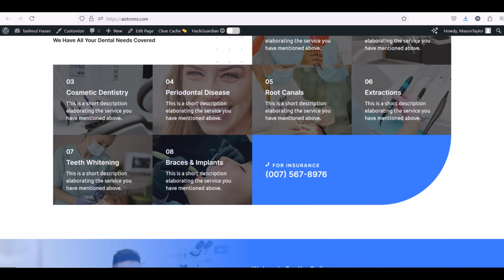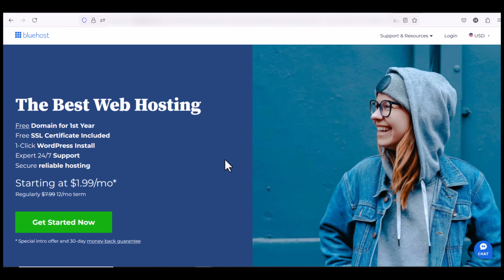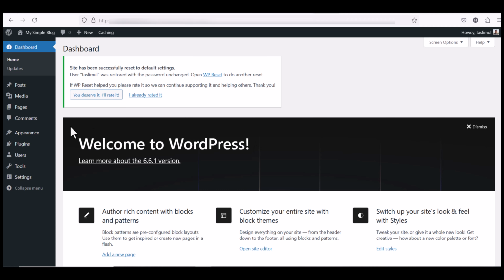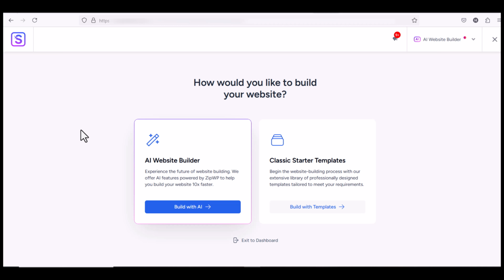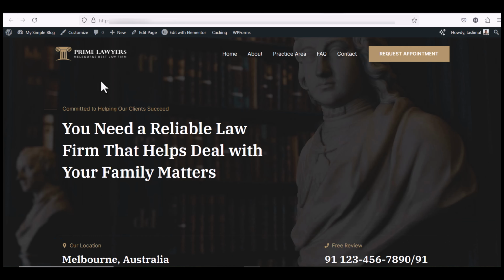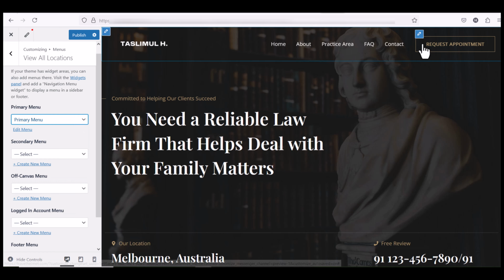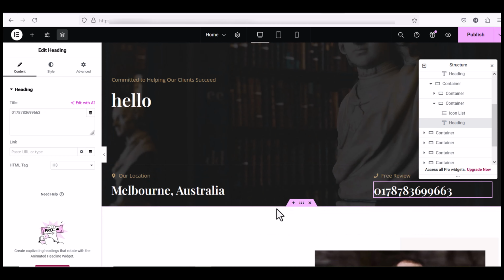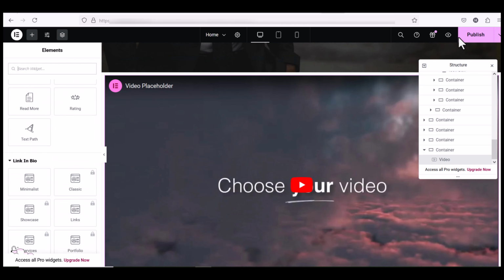How to Create Dental Website on WordPress | Dentist / Dental Clinic Build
(10 seats/month)

In this tutorial, I’ll show you how to create a website for a dental clinic using WordPress with no coding required. Whether you’re starting a new dental clinic or revamping your existing dental website, this video will guide you through the process step by step. From choosing the right hospital website theme to crafting the perfect dental website design, this guide will help you create a professional online presence for your practice.

You’ll learn how to make a dental website with WordPress, including how to use Elementor to build pages easily. I’ll show you exactly how to design and set up a dentist website using Elementor, ensuring that your site looks modern and functions smoothly. This tutorial will also cover how to make a dentist website that attracts new patients and showcases your services. If you’re wondering how to make a dentist clinic website, this guide will answer all your questions.

In addition to creating a dental clinic website using WordPress, I’ll provide tips on choosing the best tools and themes to ensure your site stands out. You'll also see how to make a dentist website in WordPress with simple, easy-to-follow instructions, even if you have no technical skills. Whether you're just getting started or improving your existing dentist website, this tutorial will help you build a site that perfectly represents your clinic.

By the end of this video, you'll know how to build a website for your dental practice, optimized for performance and user experience. From dental website design to setting up the best features for patient engagement, I’ll guide you through every step of the way.

Follow along and discover how easy it is to create a professional dentist website using Elementor that will help you grow your practice and connect with patients online.